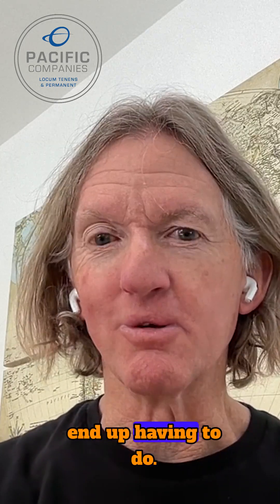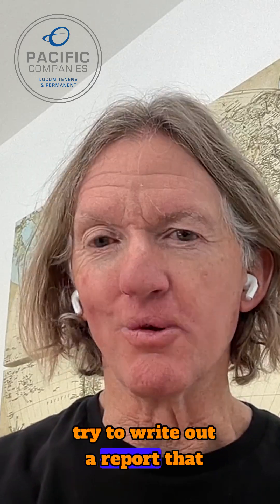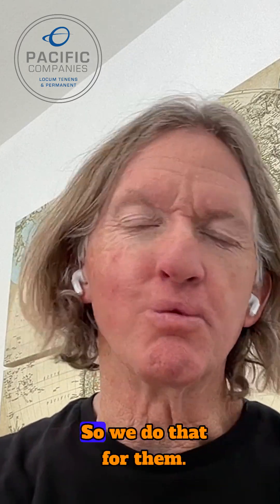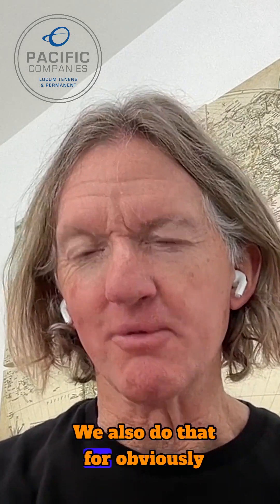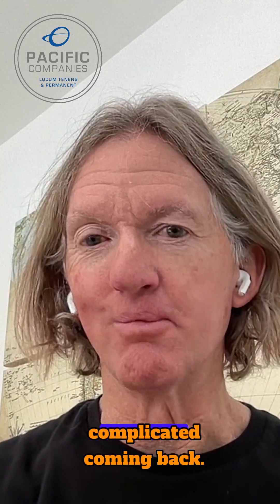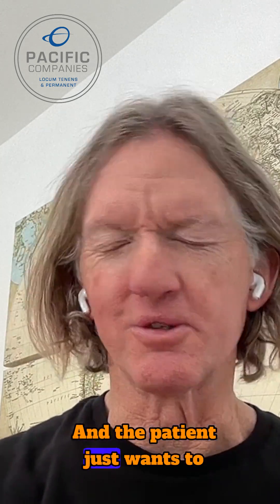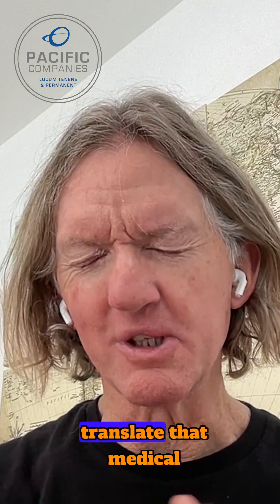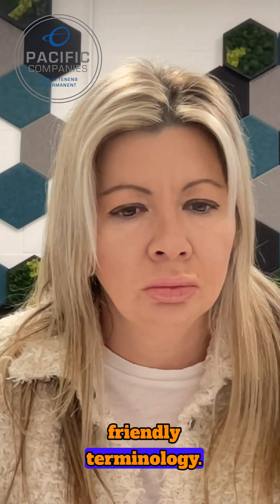AI in Radiology: Translating Complex Reports for Patients 🩻🤖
In this podcast short, we dive into the revolutionary role of AI in radiology, focusing on how it’s making complex medical reports easier to understand for patients. David Norris from Affinion Health explains how AI is helping providers translate difficult radiology results into consumer-friendly language, improving patient communication and reducing the burden on healthcare professionals. This breakthrough is enhancing the patient experience by providing clear, timely explanations of medical results and fostering better understanding between patients and providers.

🔥 Key Takeaways:

How AI is simplifying radiology report interpretation for patients
Enhancing the patient experience with clear, actionable communication
The future of AI in medical report translation and its impact on patient care
Tune in for a glimpse into how AI is changing the game in radiology and patient care!